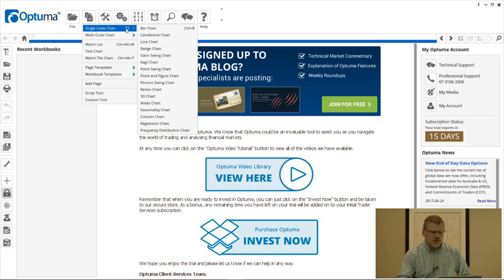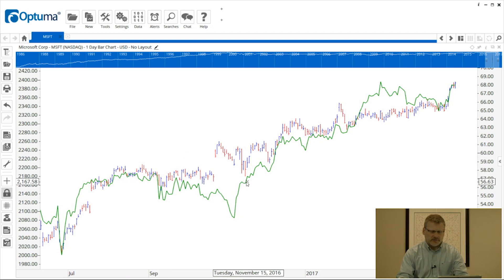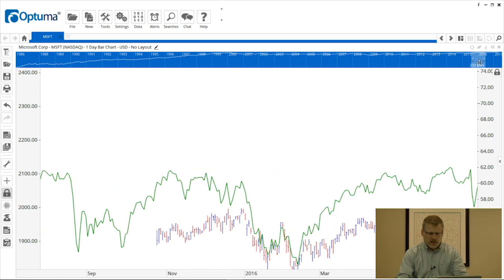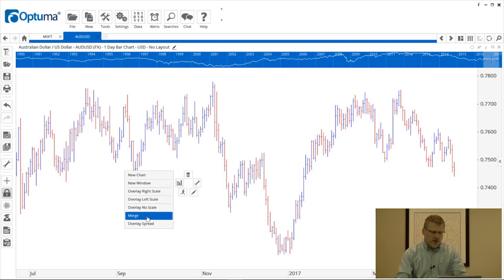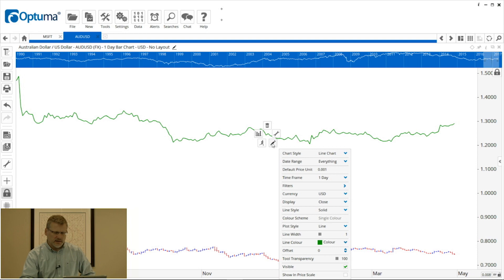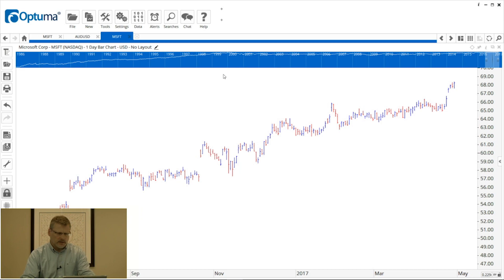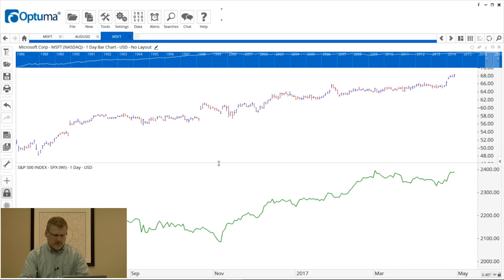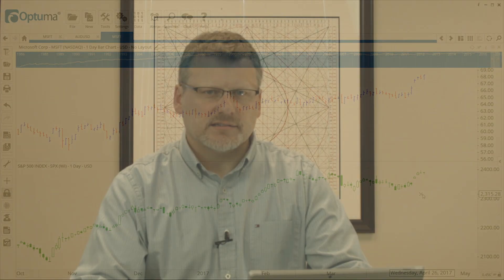Chart Overlays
The chart overlay facility enables you to show multiple charts overlayed on each other in Optuma. This video will take you through how to apply a chart overlay to get multiple charts on the same page.